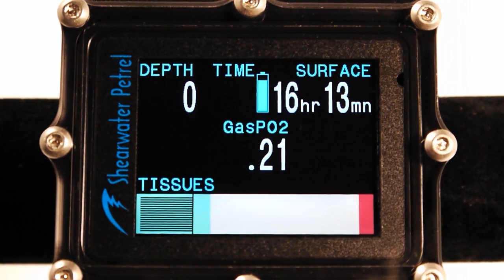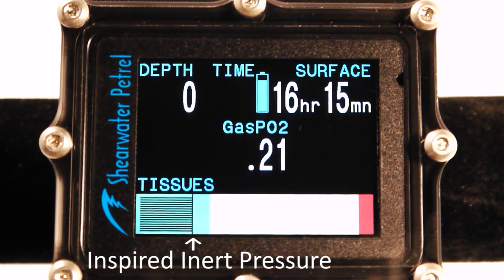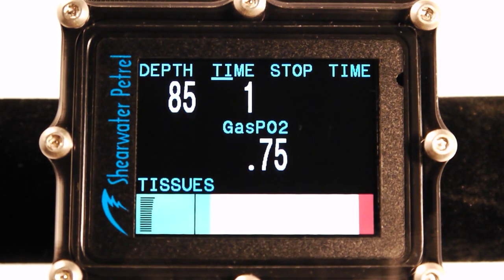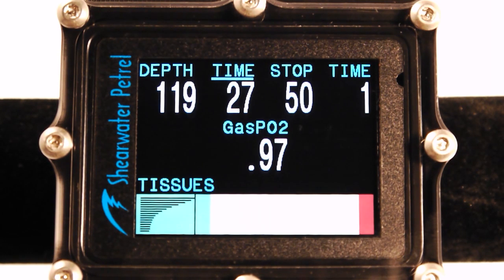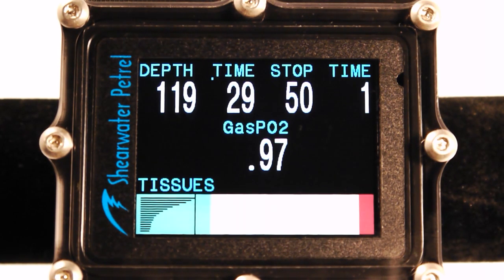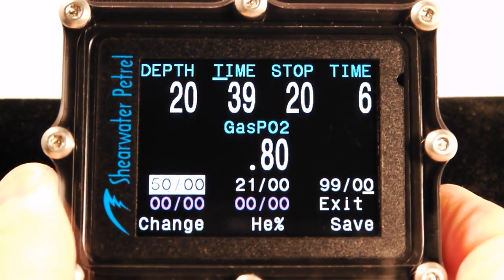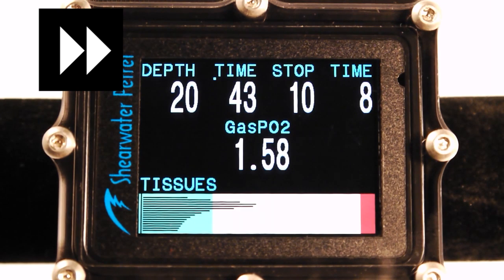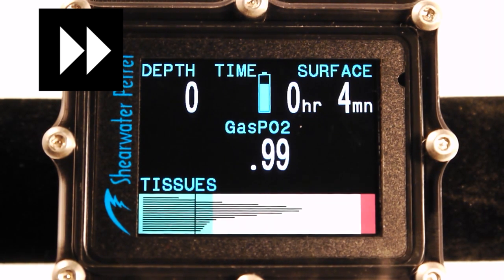Petrel Tissues Demo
Demo of a decompression dive showing the new tissues bar graphs on the Shearwater Research Petrel technical dive computer.

The Petrel is a trimix dive computer, capable of open-circuit (OC) and closed-circuit (CC) decompression diving. Of course, the Petrel is also capable of air and nitrox dives as well.

The tissue bar graphs show the combined inert gas loading of nitrogen and helium. They have been scaled for quick visualization of the tissue loading in terms of decompression risk.

This demo shows an open-circuit nitrox decompression dive.